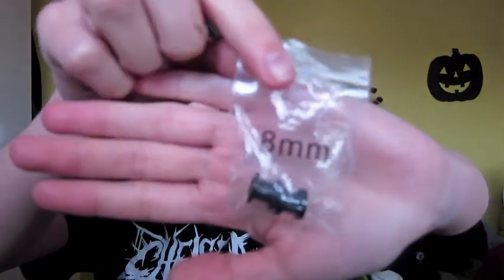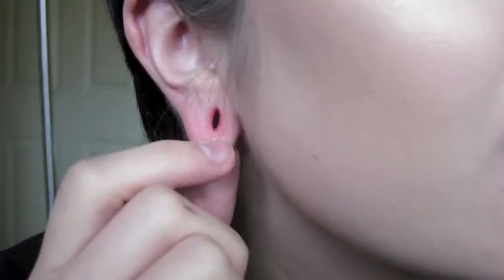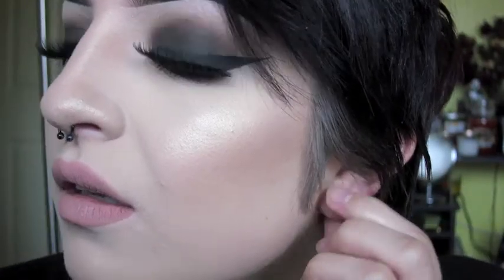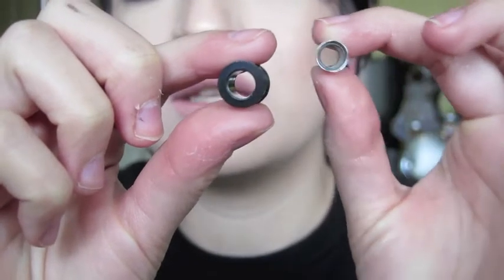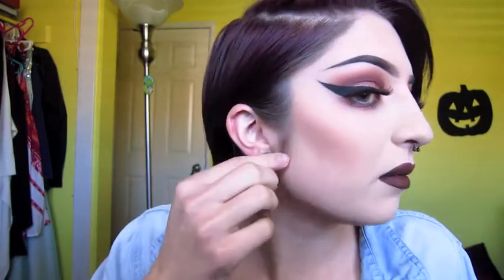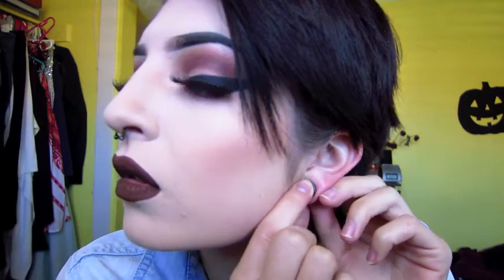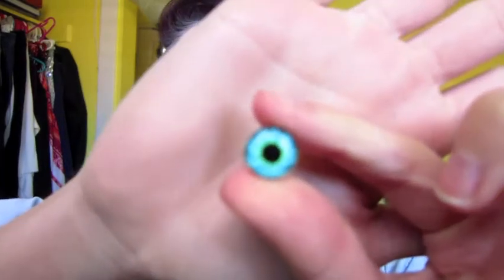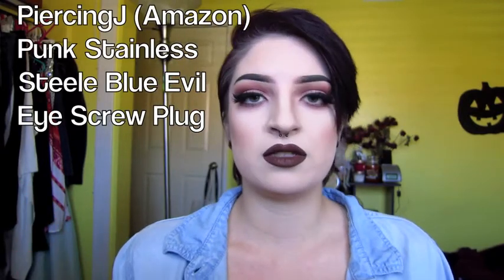1g to 0g Stretch